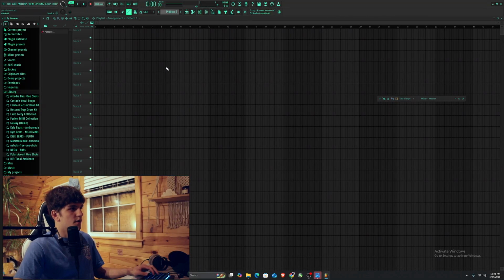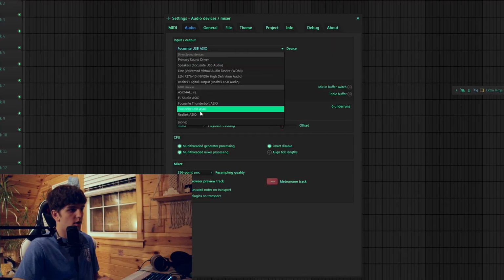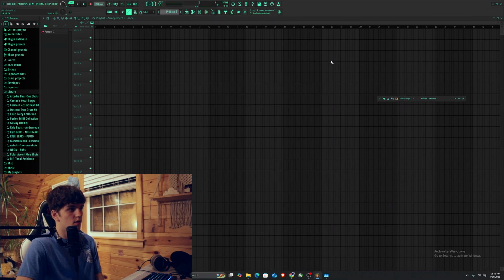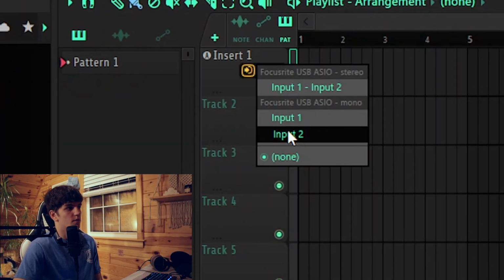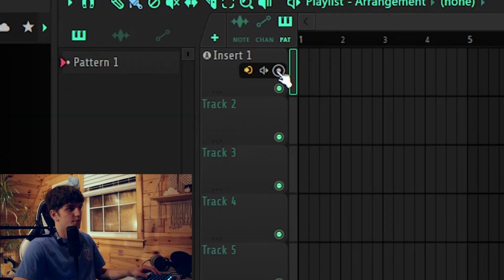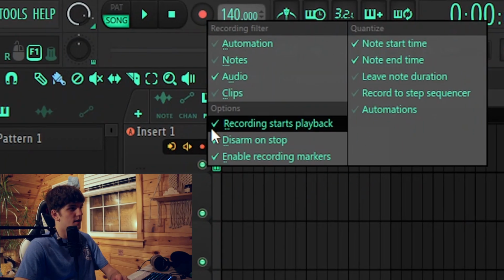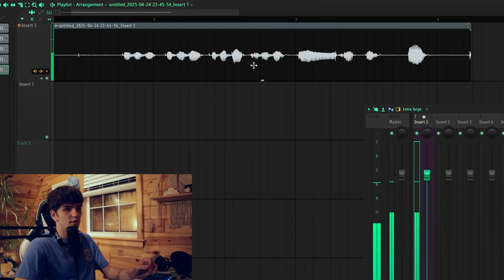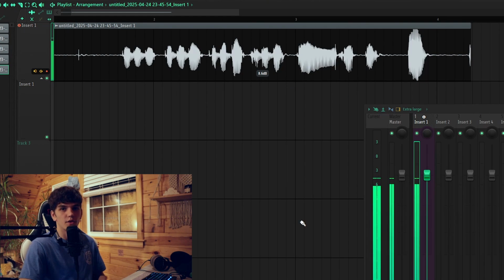How to Record Vocals in FL Studio (STUPID EASY)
If You Want Your Song Mixed By Me Personally, Check out my Fiverr here ⬇️
Learn how to record vocals in FL Studio with this easy tutorial! Perfect for beginners looking to start recording their own music!